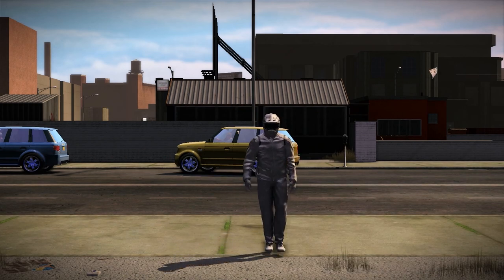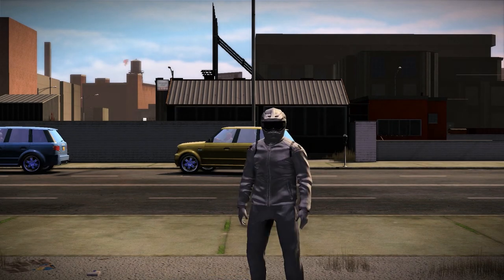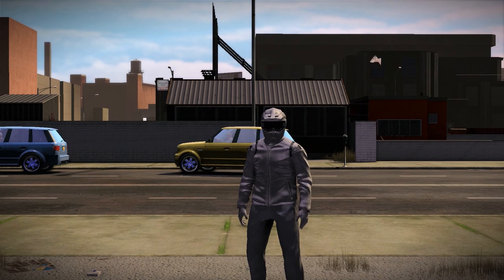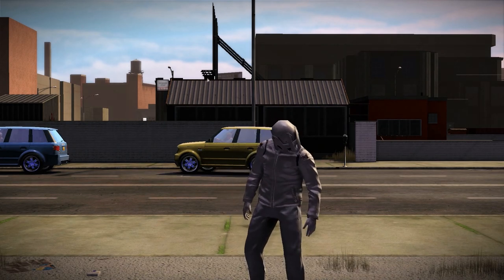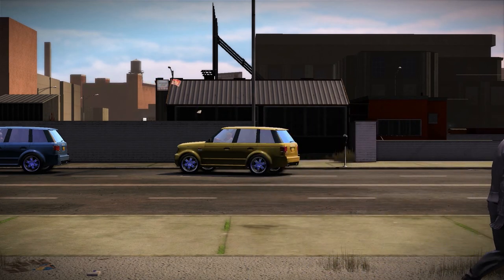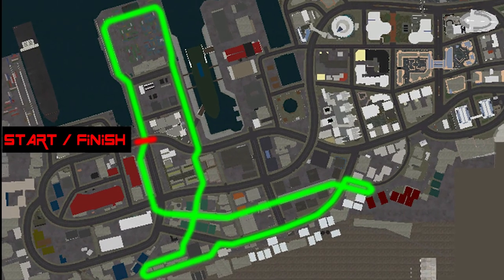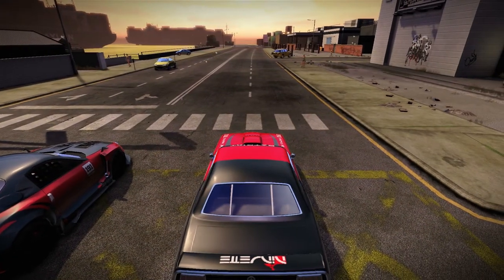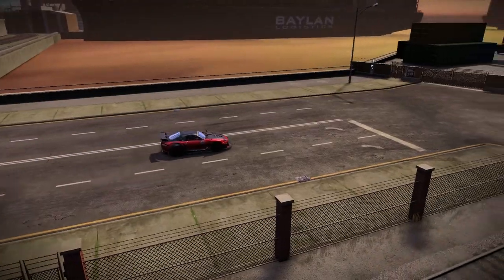The Kempington 500(/50) Promo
The Kempington 500(/50) will take place on 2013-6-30.